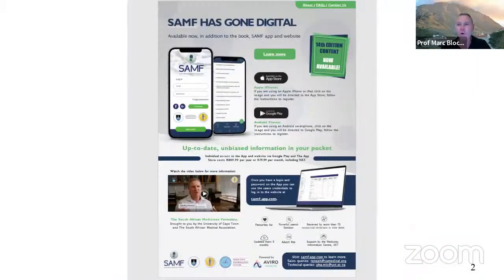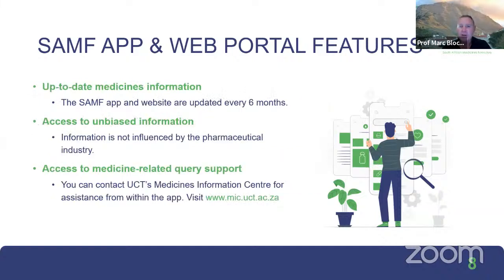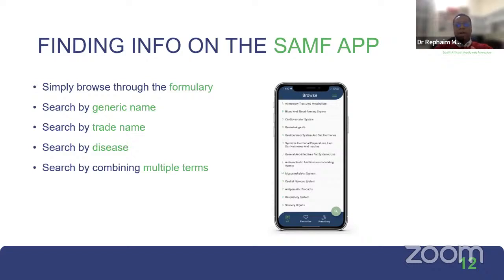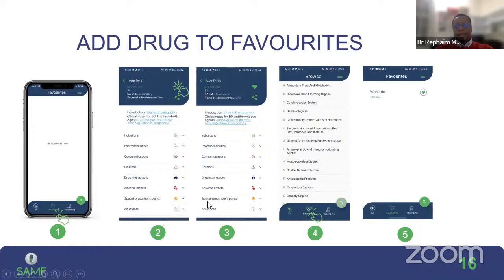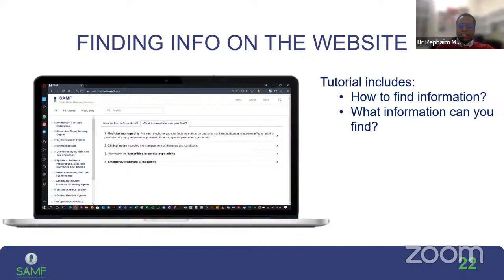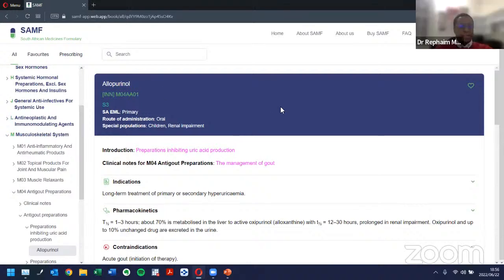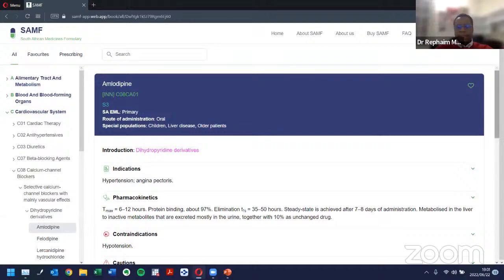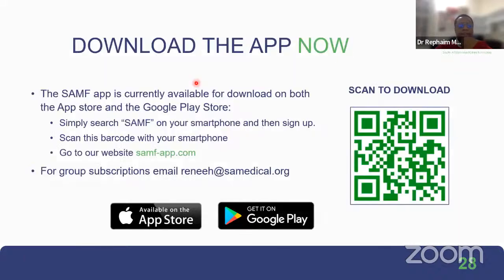Introducing the digital SAMF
Introduction to and demonstration of the SAMF app and website

Prof Marc Blockman – Introduction
Dr Rephaim Mpofu - Demonstration